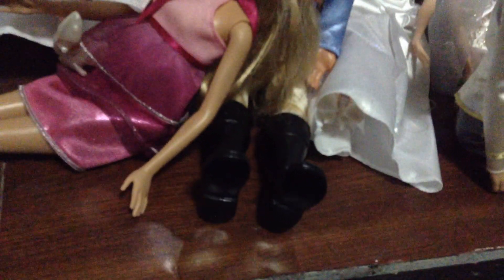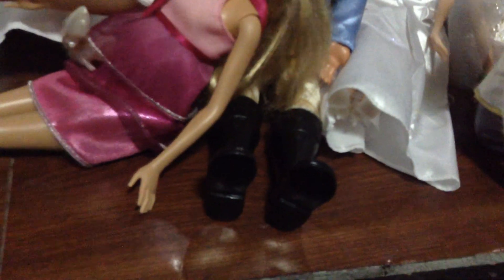Anna has a baby!!!!!!!!